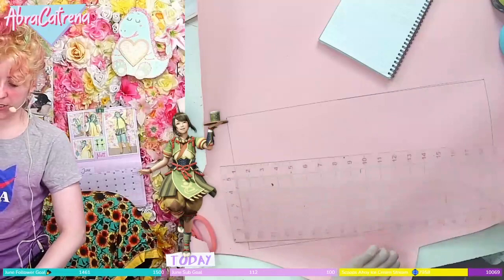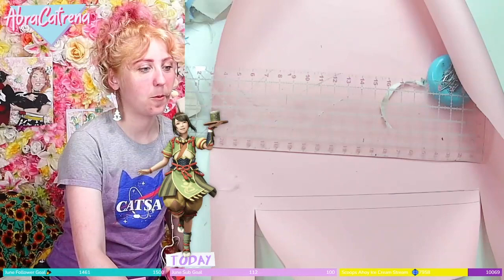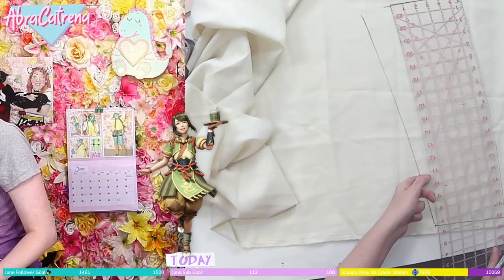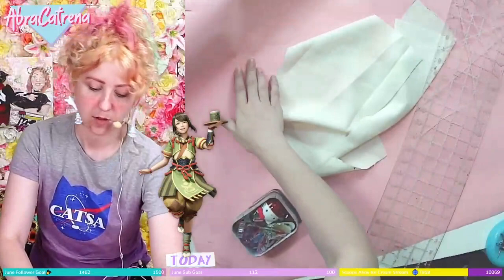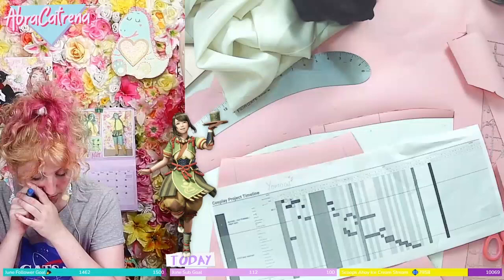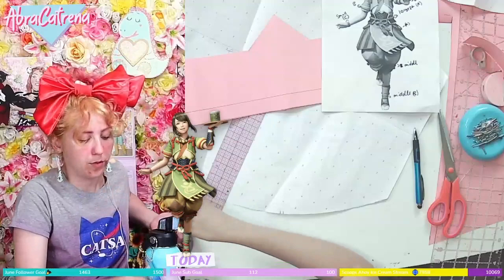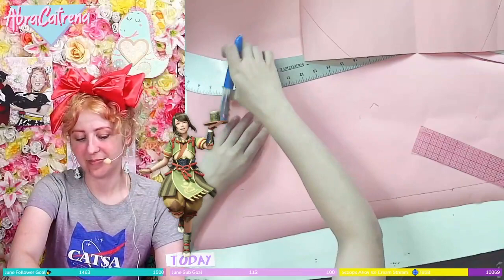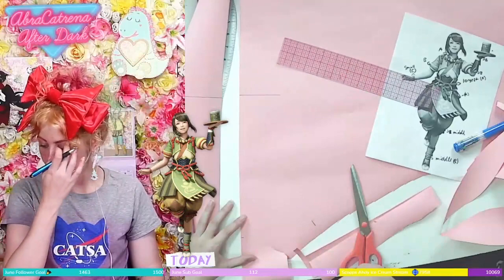Also have a character outfit that I like today 1